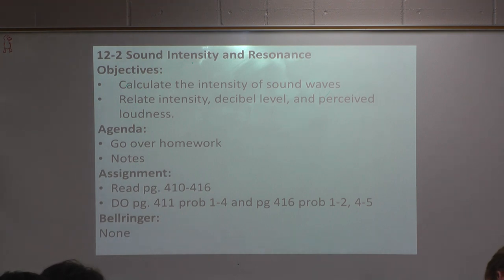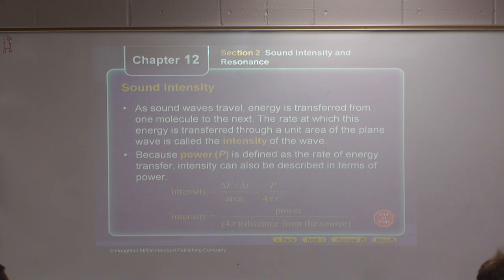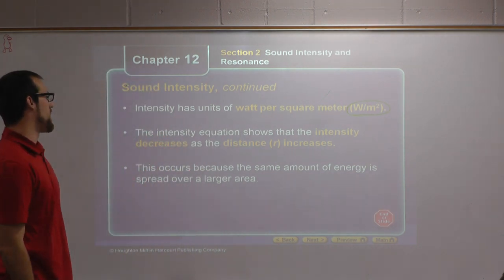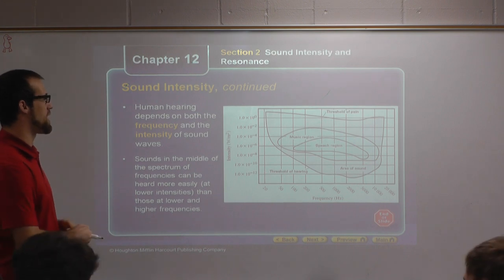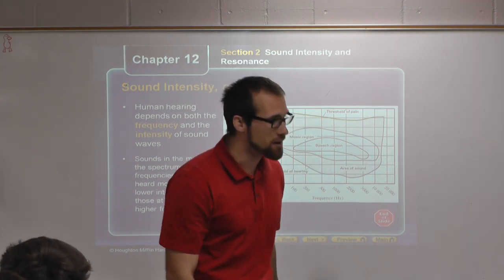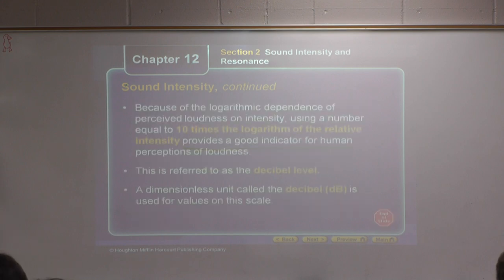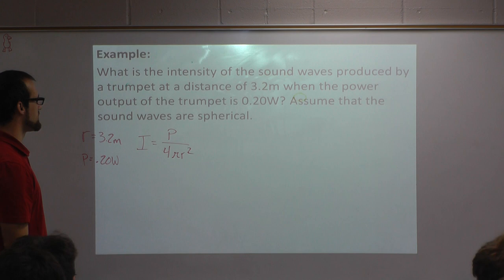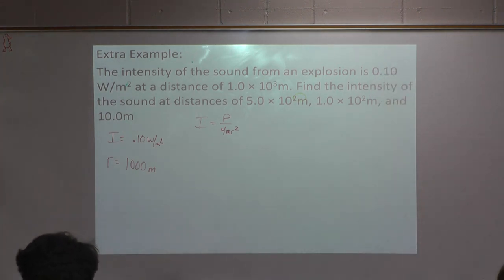12.2 Sound Intensity and Resonance